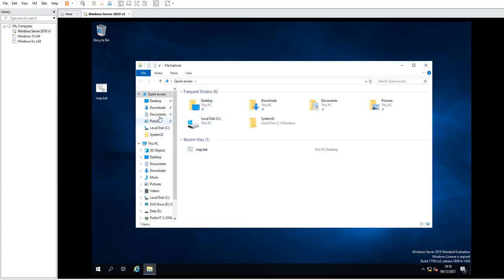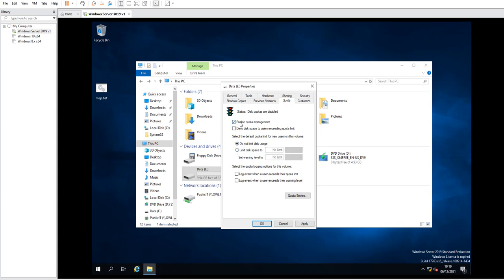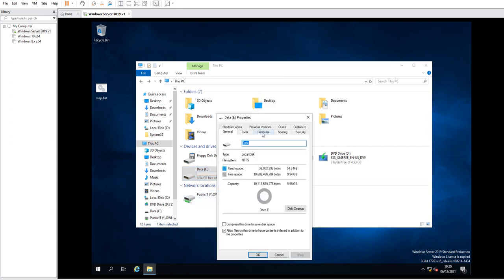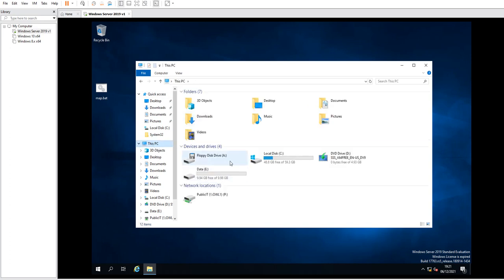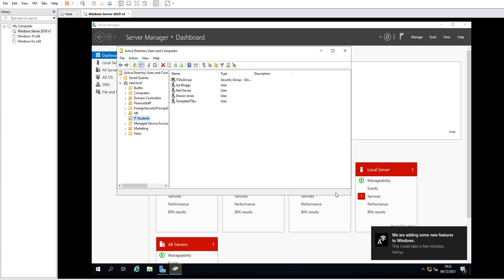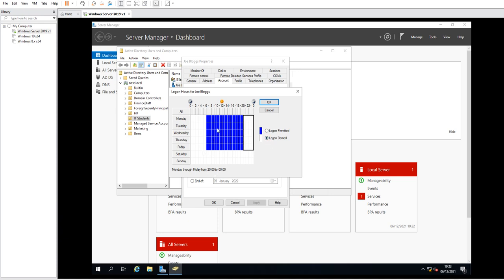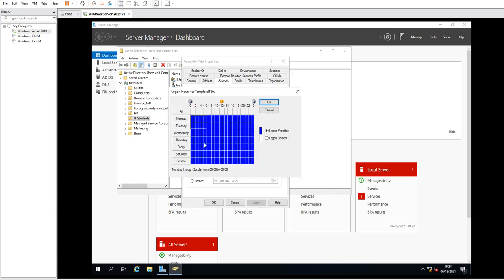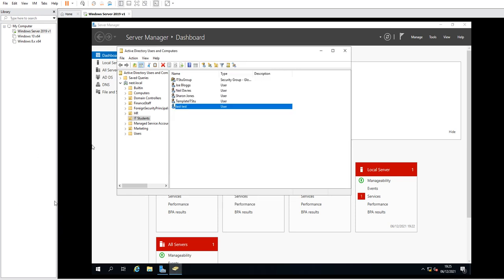9 Disk quotas and Log on hours